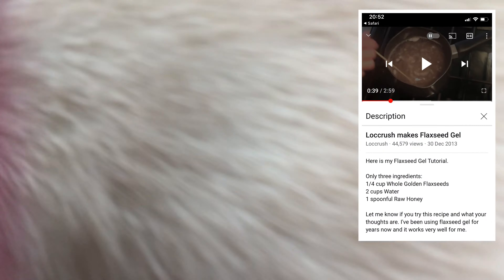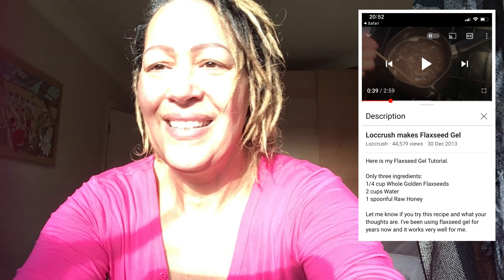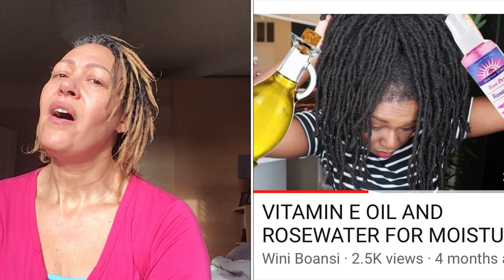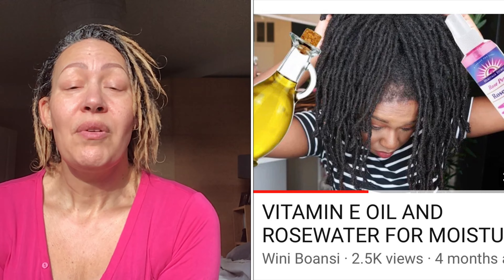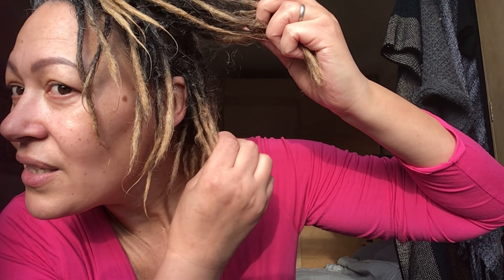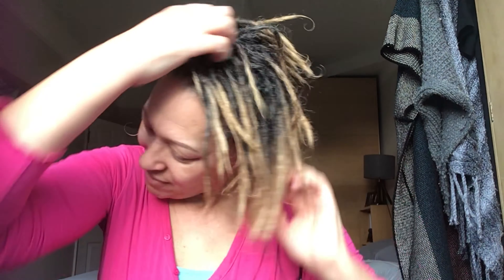STARTER LOCS | MY BIRACIAL LOC JOURNEY | (HOW INSTANT LOCS LOOK AFTER 2 MONTHS) HOMEMADE GEL RETWIST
This is the beginning of a daily journal. One week, day-by-day of how my locs look following a retwist using homemade flaxseed and raw honey gel.

I can’t believe how tired I look in the first part. I put this down to having spent 10 days indoors self-isolating. Thank goodness that is over.

My son watched this and kept laughing. Yes, son, I am having fun with learning how to use iMovie!

Apparently I should learn how the professionals do it if I want followers.
But he also acknowledges my particular journaling style which is kinda what my motivation was to do this.

My husband meanwhile pretty much starts snoring when watching these as he can’t connect with the loc ‘genre’ as he describes it.

Makes me smile. Meanwhile I can spend hours listening to and watching people in the loc family.